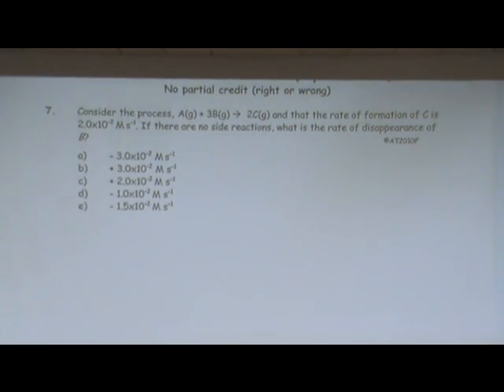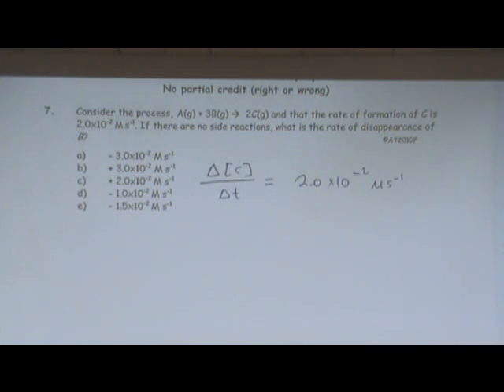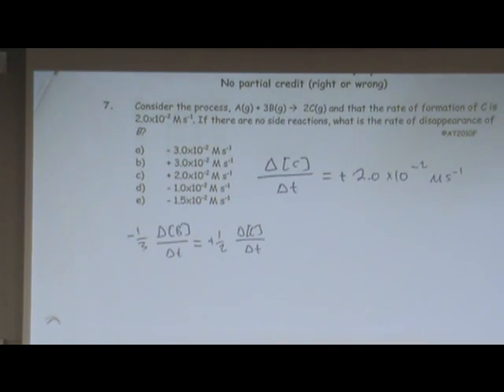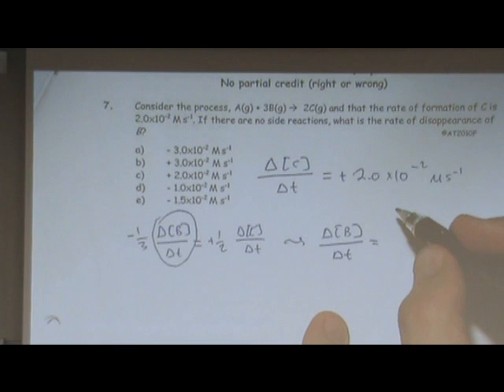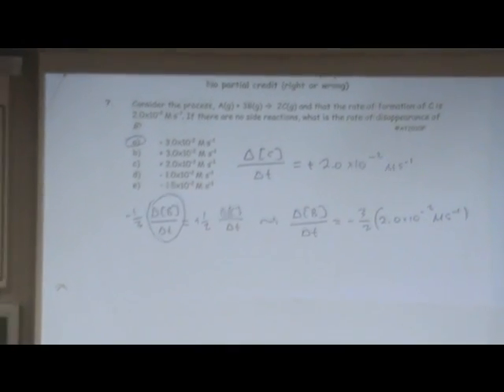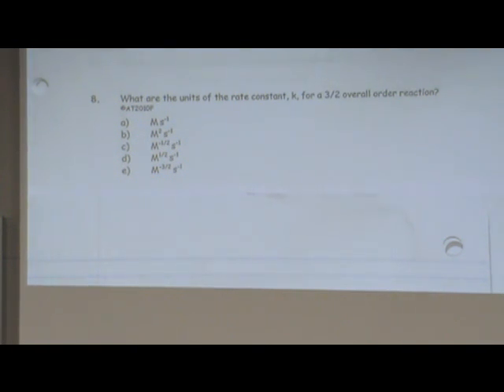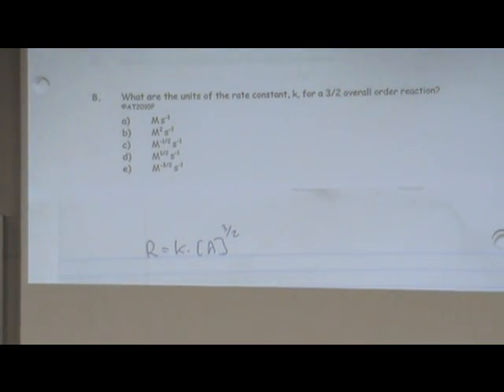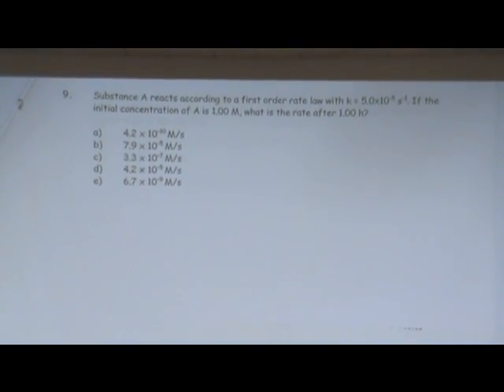Chem 2C Spring 2012 Exam 2 Review Toupadakis Part 4 15